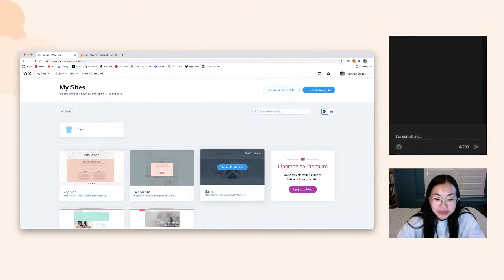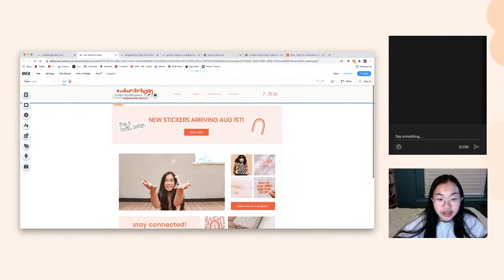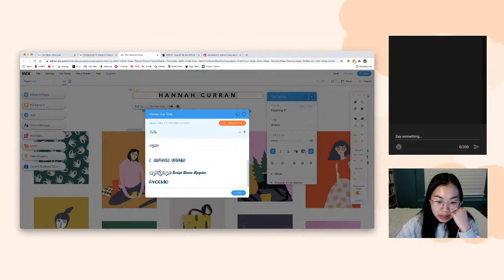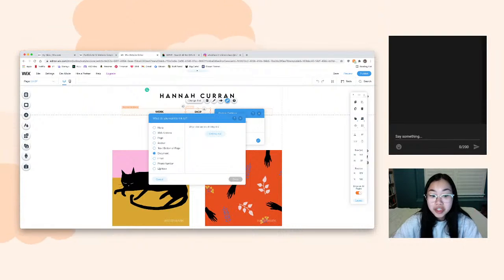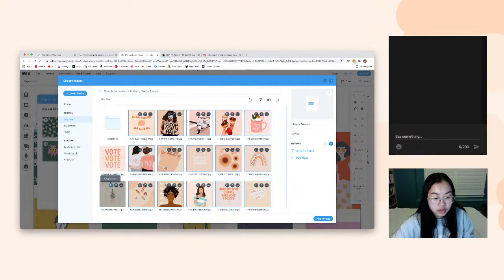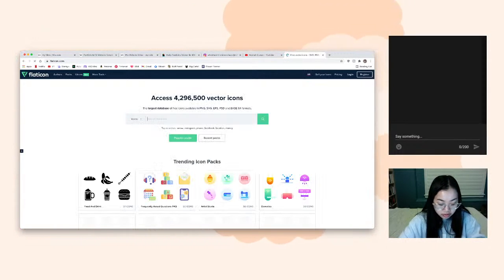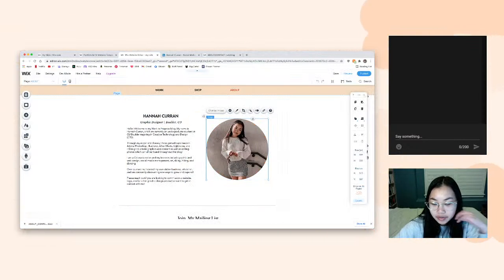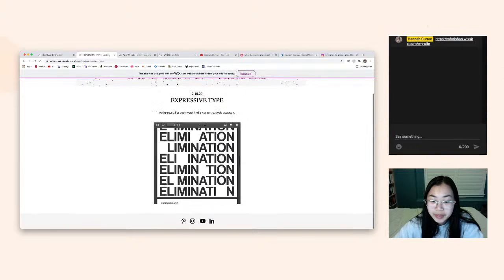Creating a Website!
Learn how to create a website for yourself or your business for FREE with WIX!